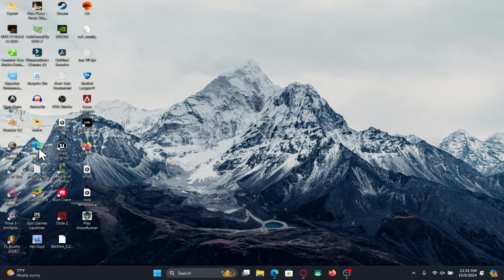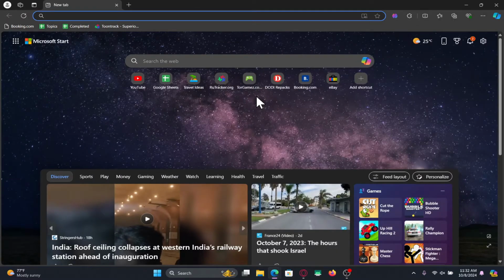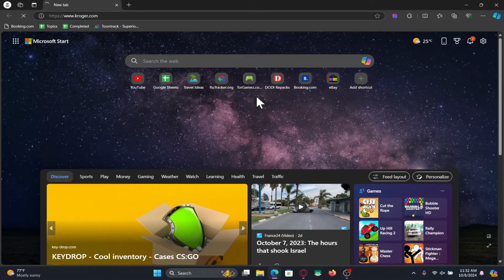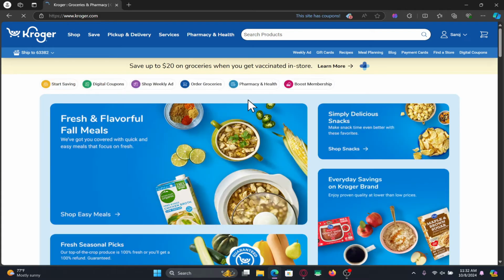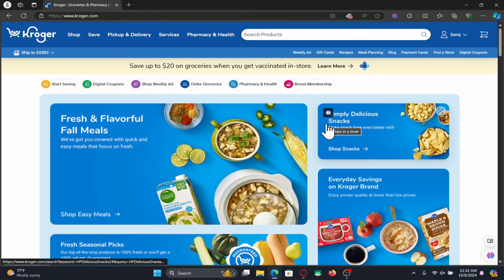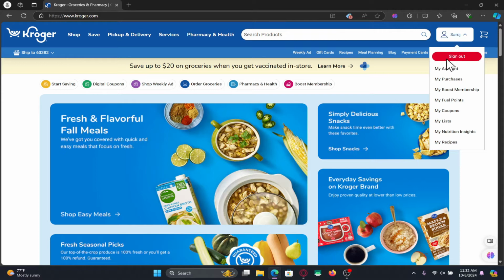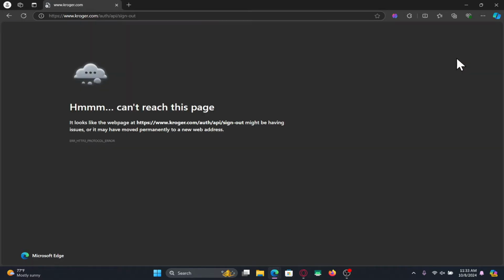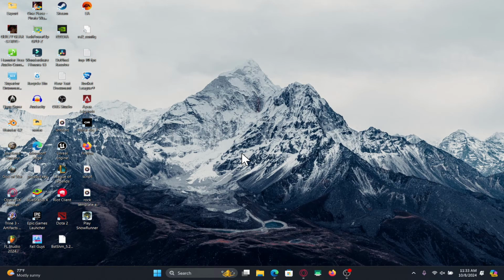Sign out Kroger Account: How to Logout from Your Kroger Account? 2024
Need to log out of your Kroger account but not sure how? In this video, we’ll walk you through the simple steps to securely log out of your Kroger account on both the website and the mobile app. Whether you’re using a shared device or just want to ensure your account is secure, we've got you covered!